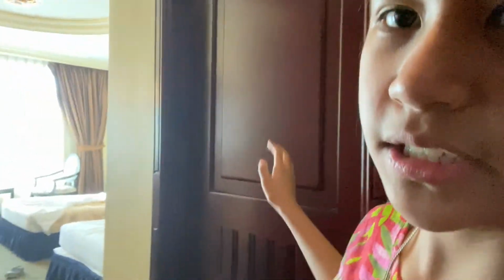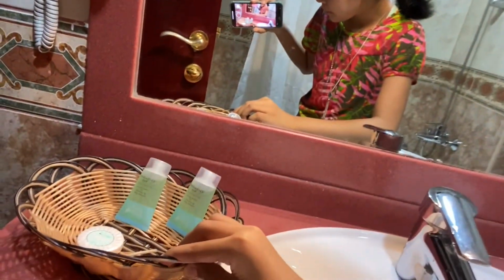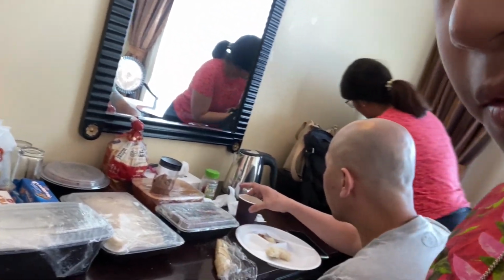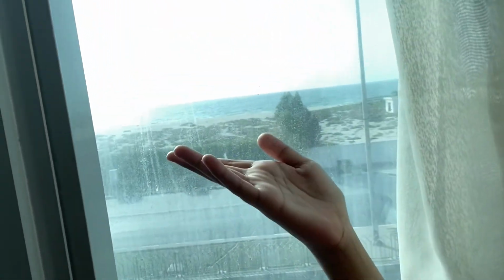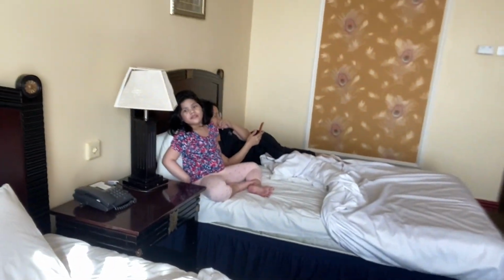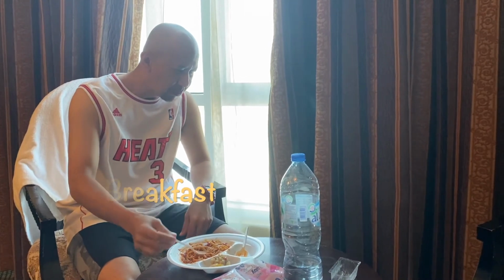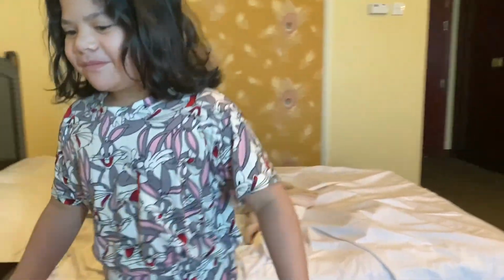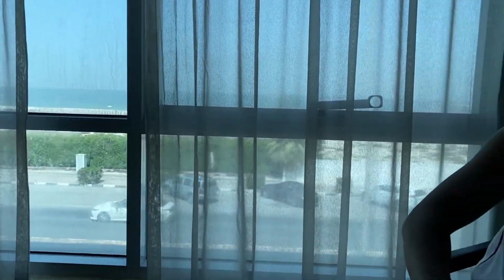EWAN HOTEL SHARJAH | Aria's World Family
We went on a 3-day staycation at Ewan Hotel Sharjah
It is one of those old fashioned hotels here in Sharjah
Their rooms are classically-designed
Our favorite was their swimming pool
They have a big and mini pool where us kids can stay
And even if their pool is at the rooftop, it wasn't too hot because they have a roof above it which gives us shade
Overall, we had a great time!!